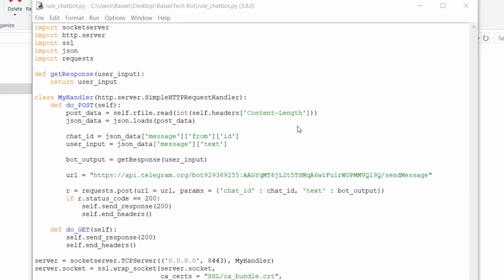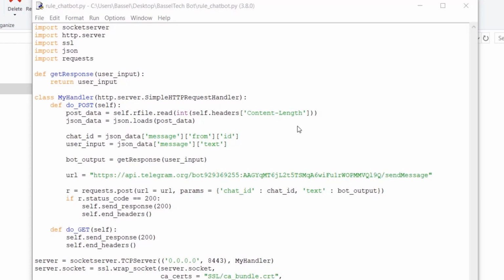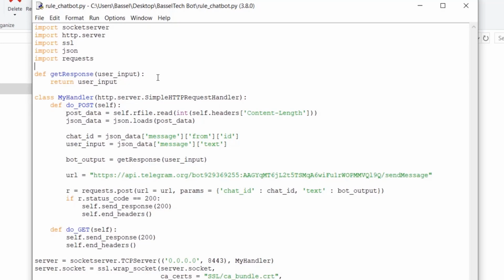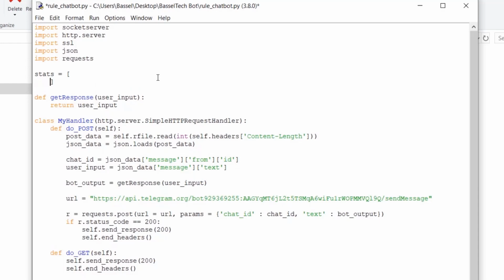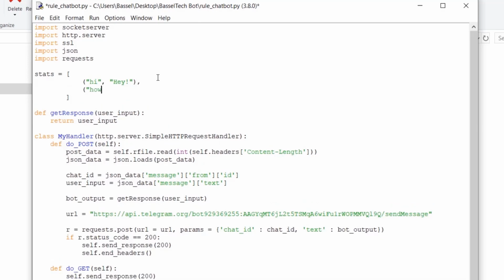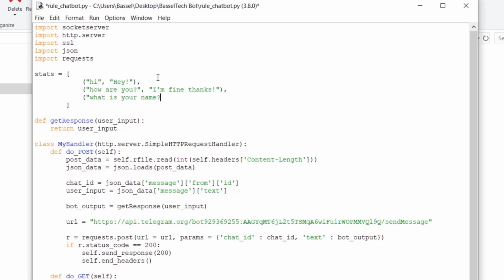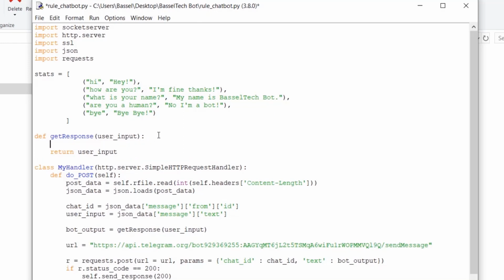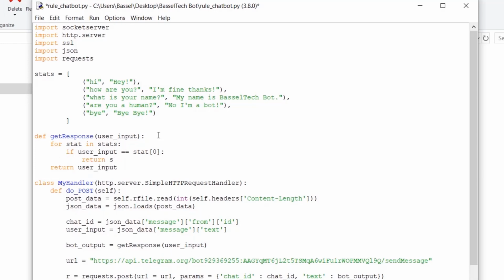Telegram Bot - Part 7 - App 2 - Rule-Based Chatbot In Python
In this video, you'll learn how to make a simple rule-based chatbot that is based on our first application: Echo Server.